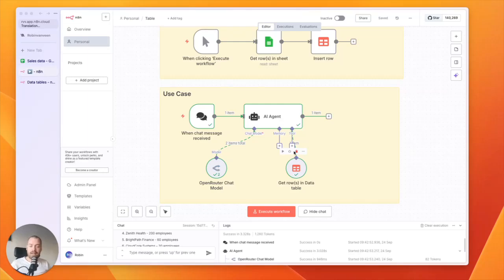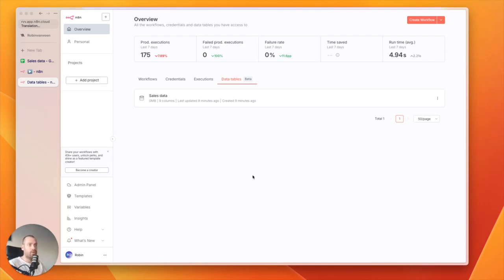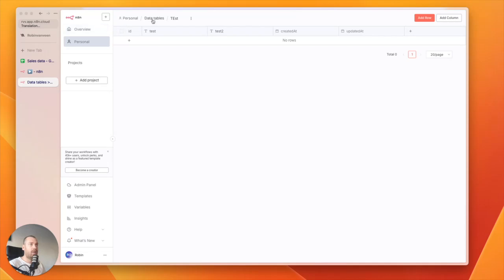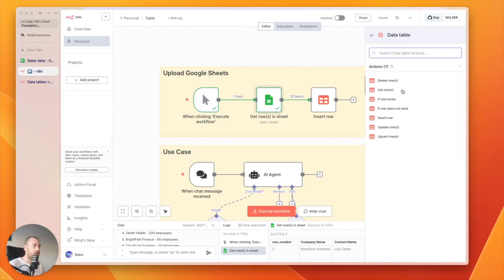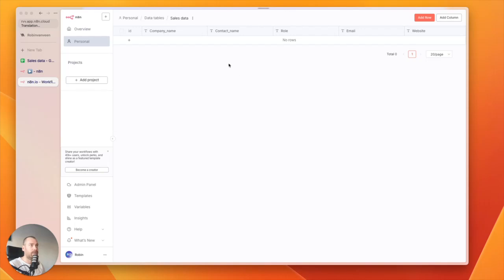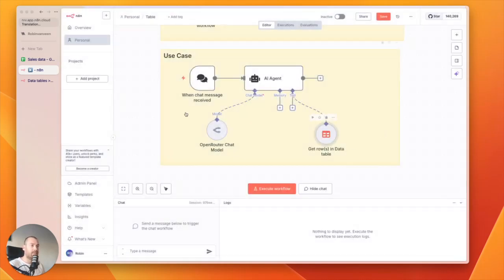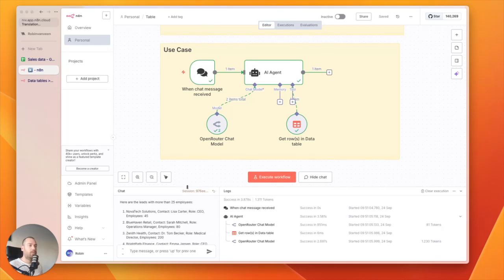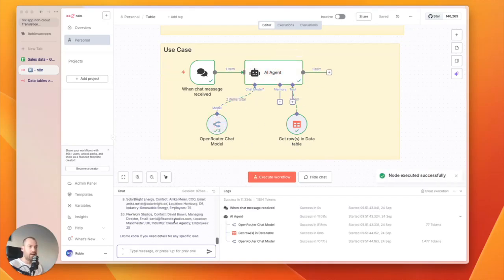I Replaced My Sheets Workflow with This One n8n Update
n8n just launched native data tables — and they’re a game changer.

In this video, I show you how to replace Google Sheets with built-in tables, speed up your workflows, reduce AI hallucinations, and build smarter agents from start to finish.